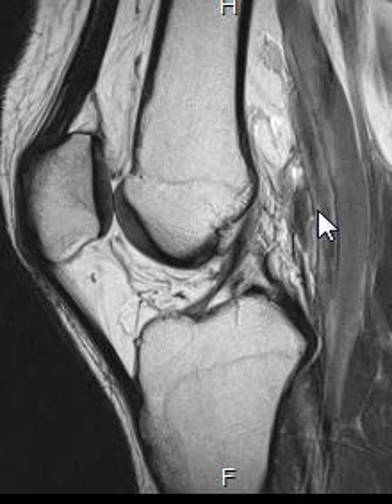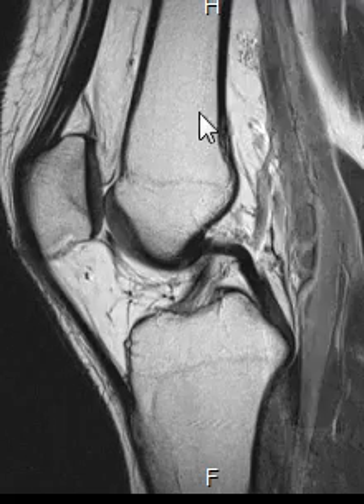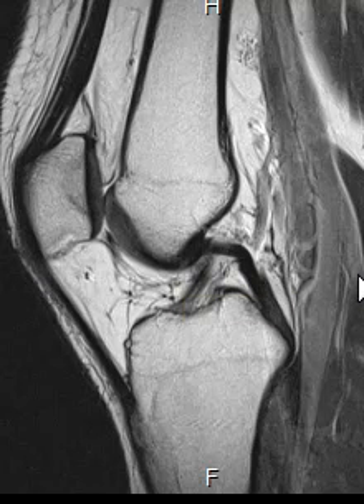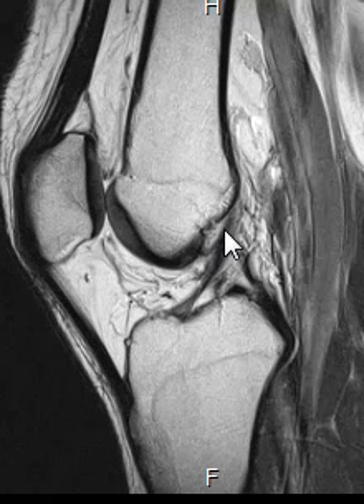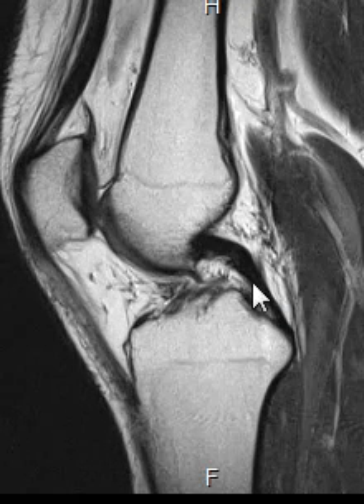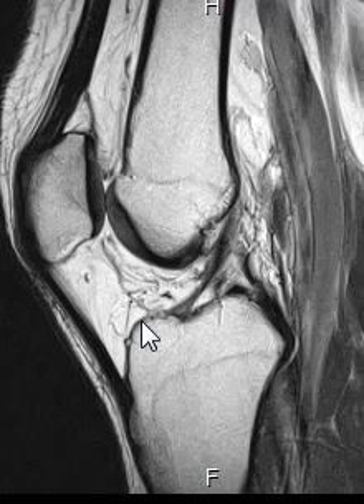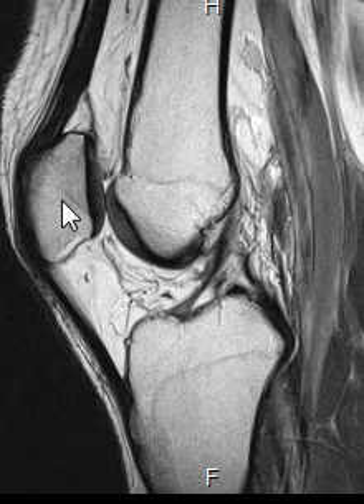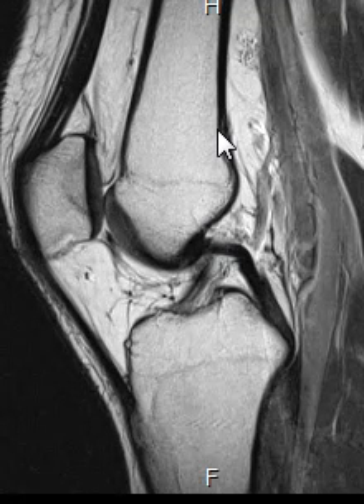ACL and PCL anatamy